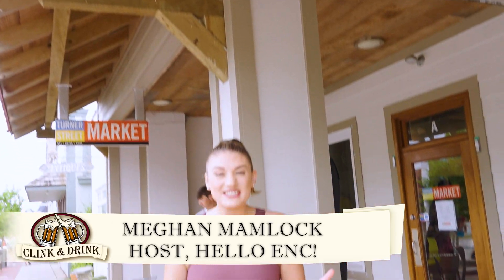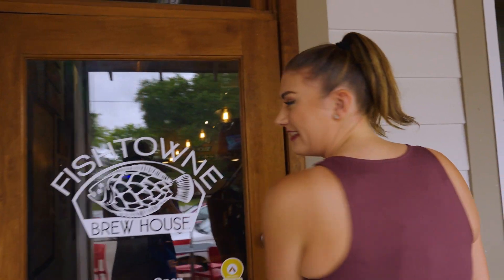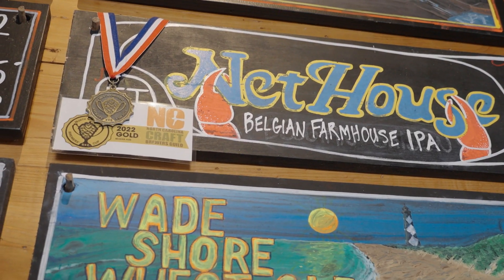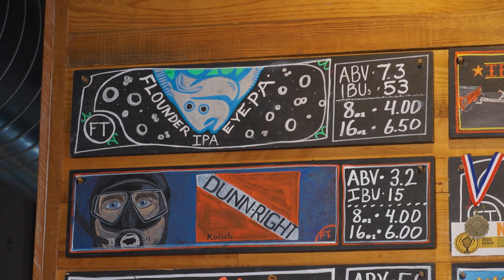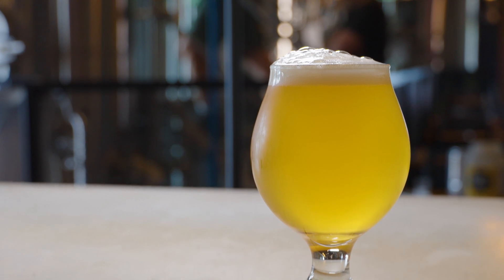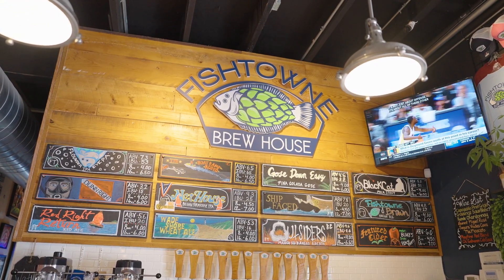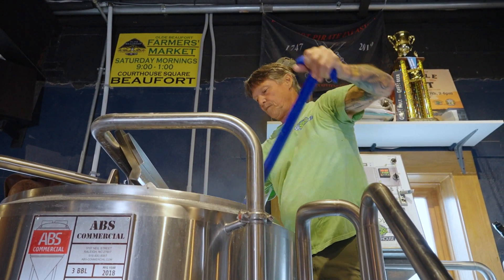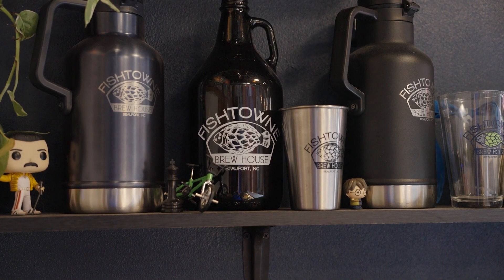CLINK AND DRINK: FISHTOWNE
Meghan heads to a small, but mighty, brewery in Beaufort.